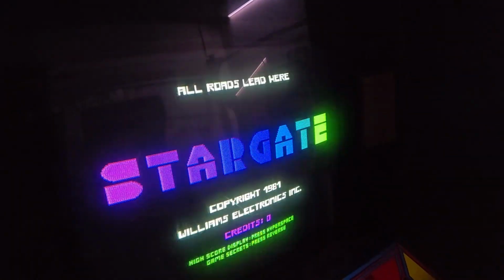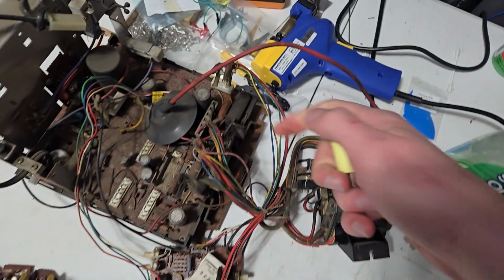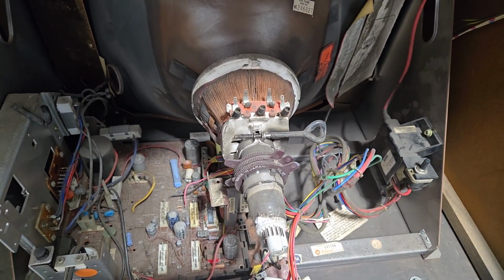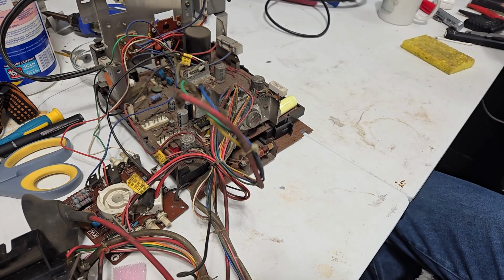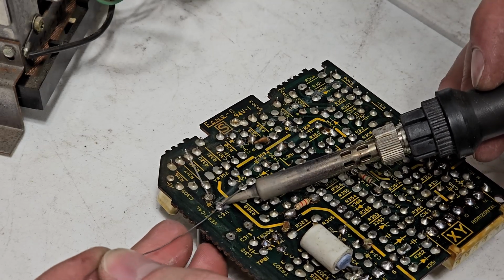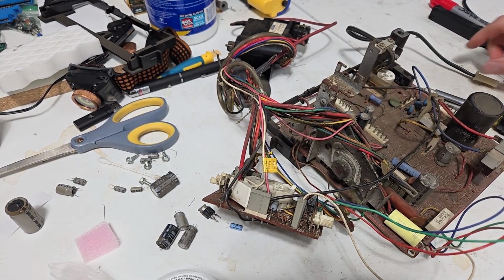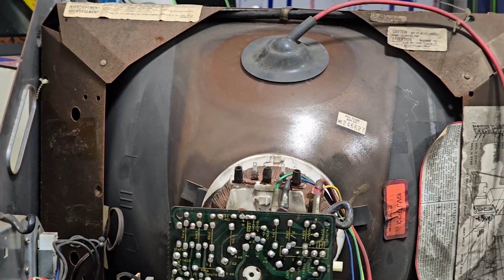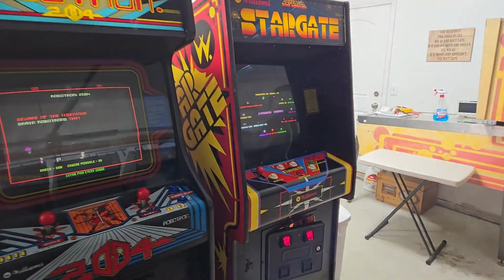Williams Stargate Monitor Servicing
Want to see me shoot myself in the foot? Do you want to see me do it again?
Wells Gardner K4600 servicing.